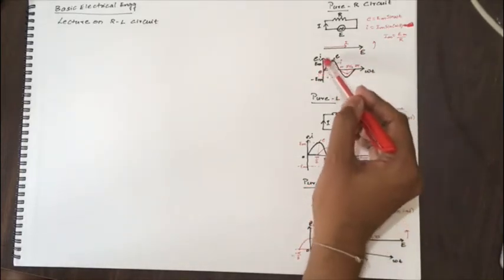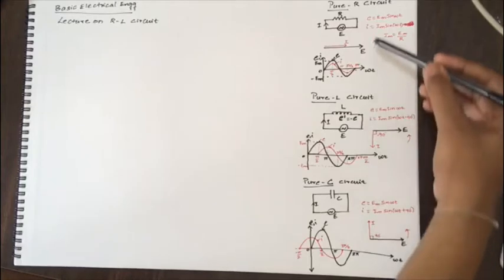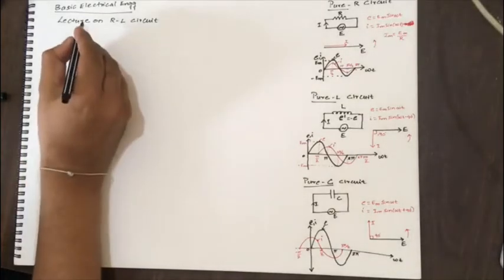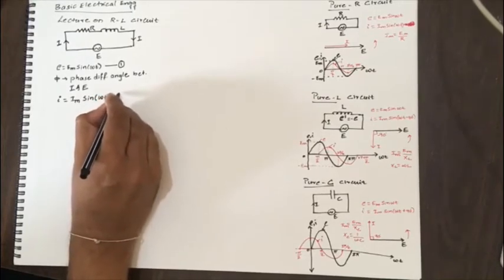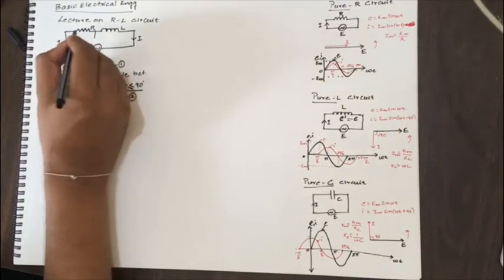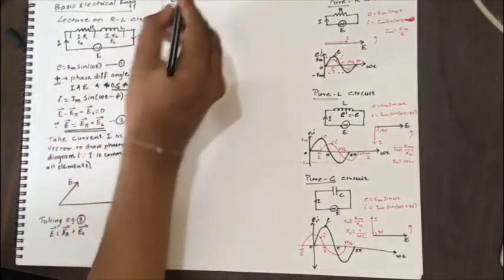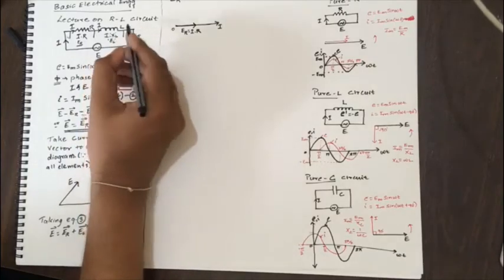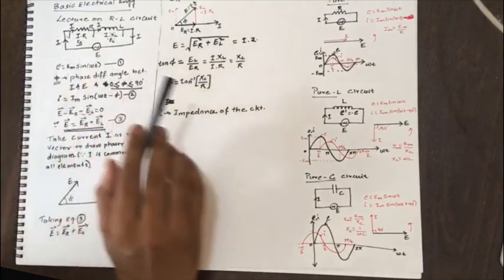R L Circuit Lecture 1